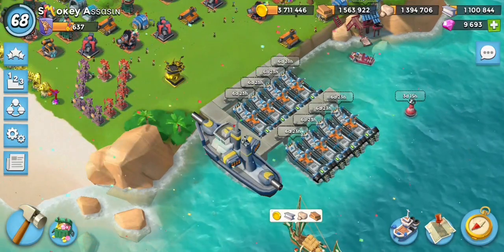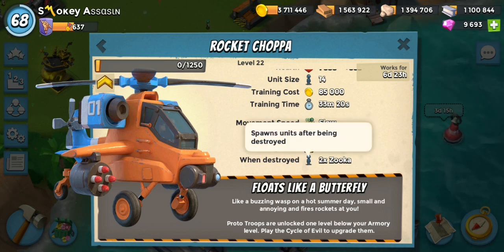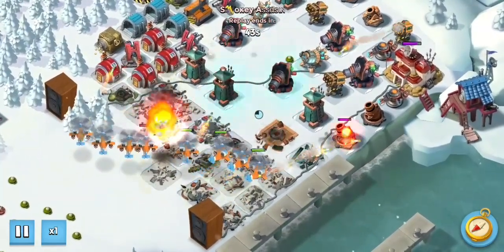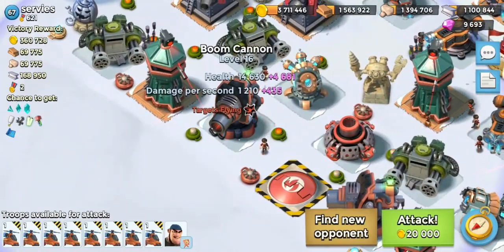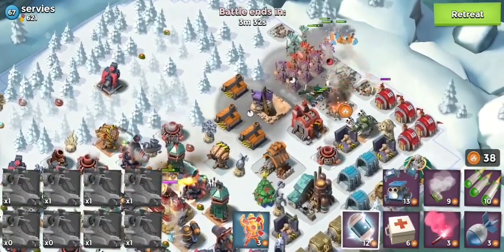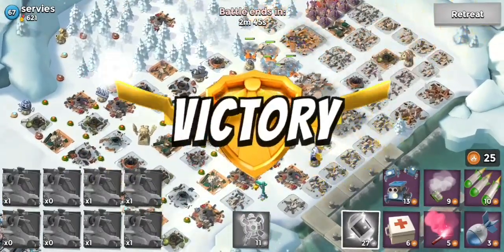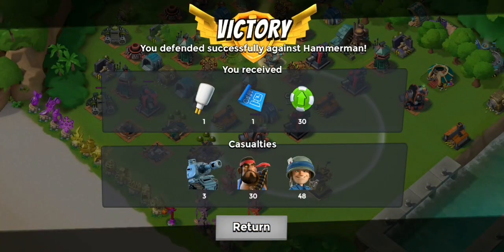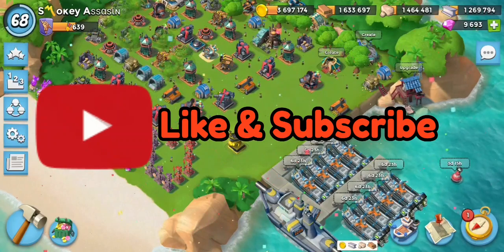Rocket Choppa On The Main Base - Proto Cycle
You can support us as we endeavour to support and entertain you by donating here -

Credits -

Credits.
[Merlin] MadDecent, WMG, Because Music, Grupa BB Media Music.